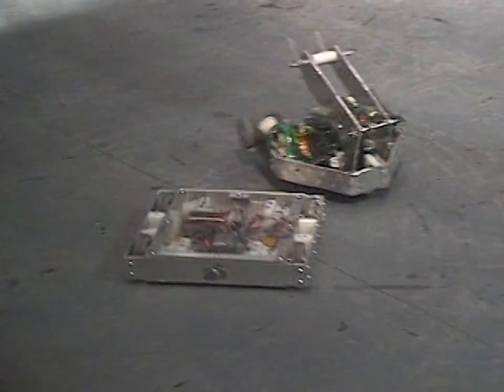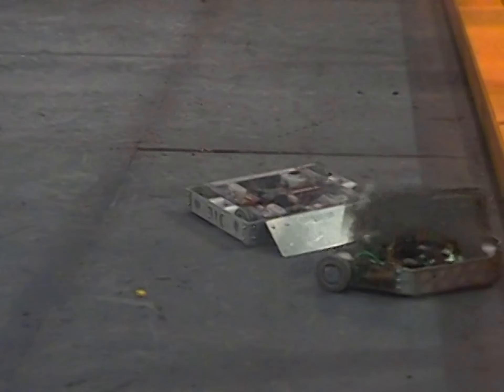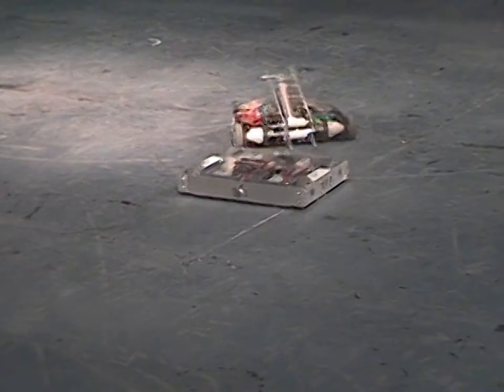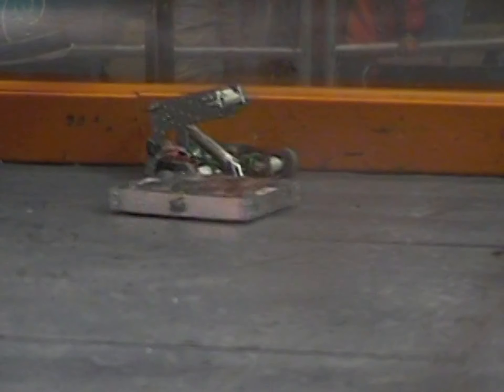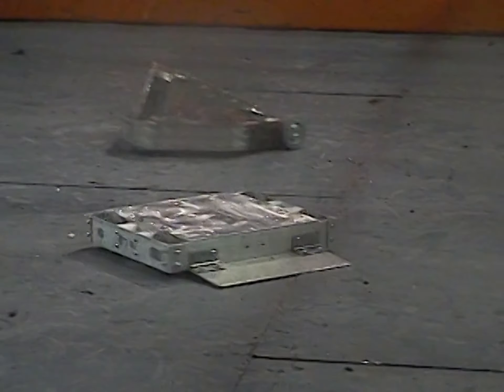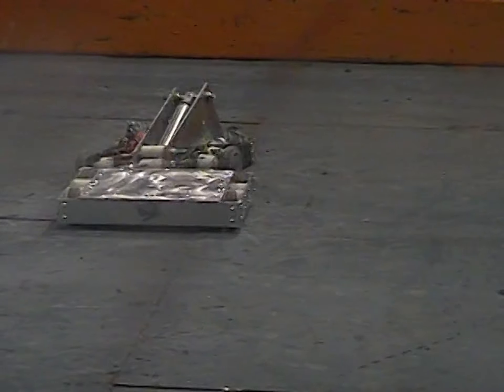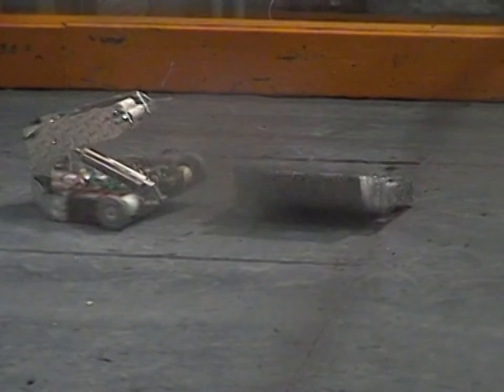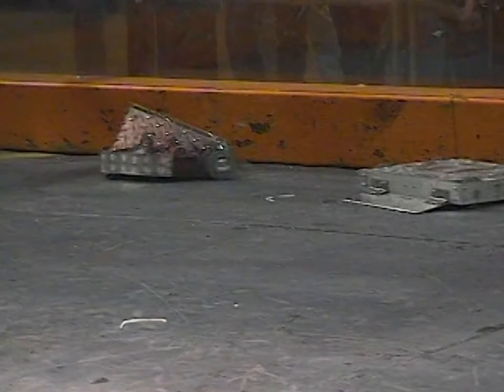H-Squared vs Squarebot - (12lb) - (Fight #21) - Motorama Robot Conflict 2004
From our video archives.